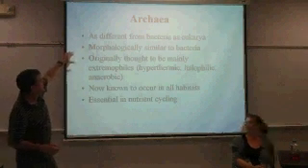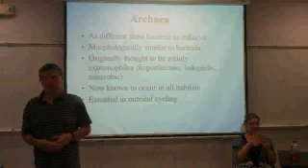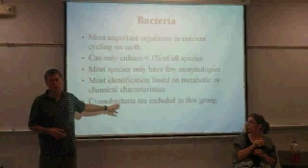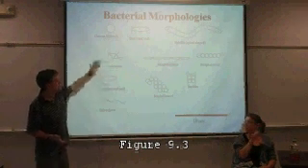Freshwater ecol chap 9a microbes plants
Lecture on Chapter   9 part a  from Freshwater Ecology: Concepts and Environmental Applications of Limnology.  Introduction to microbes and plants. Start of viruses to bacteria.
Figures can be accesses from the book or power points with figures can be found